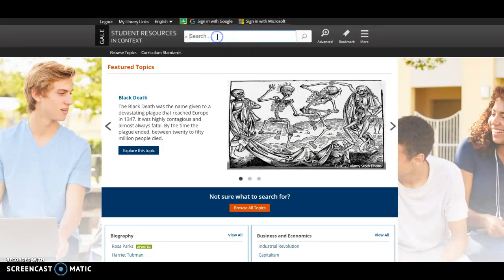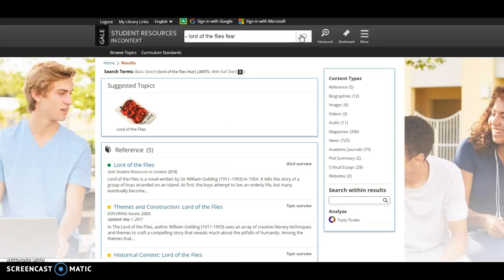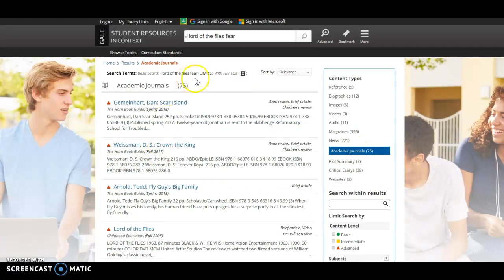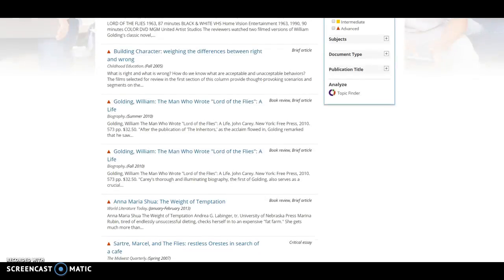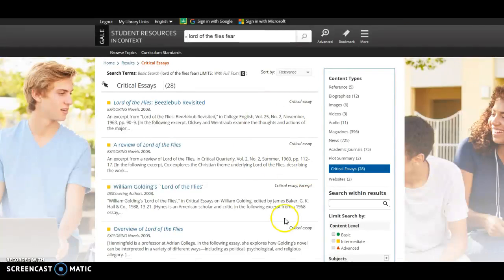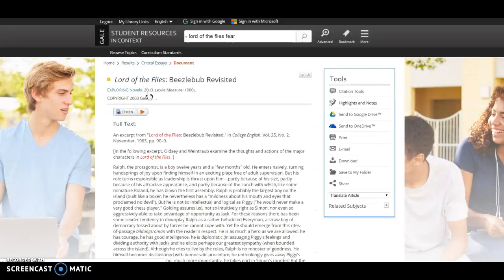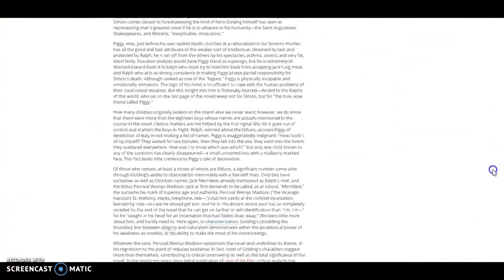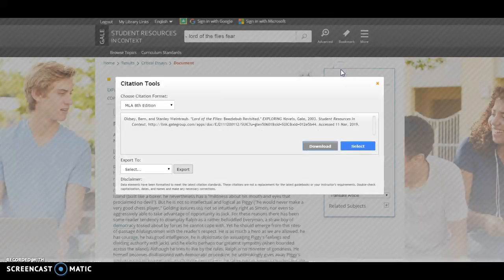Gale Database 2019